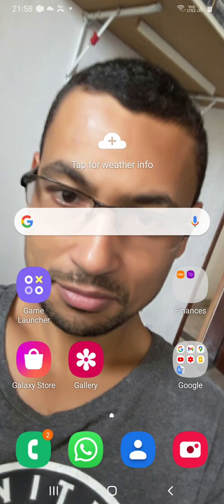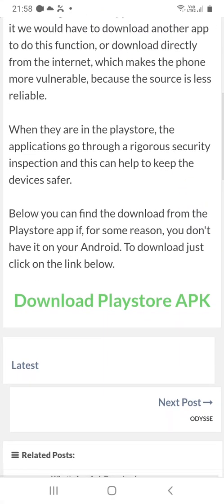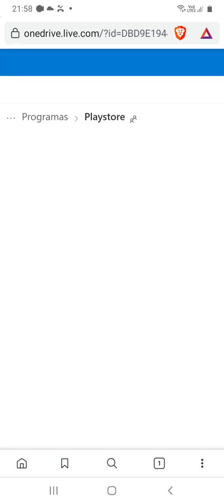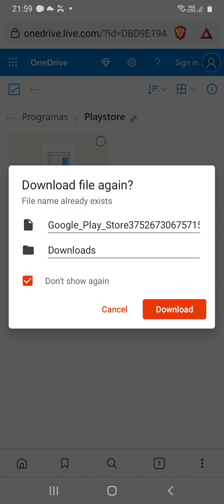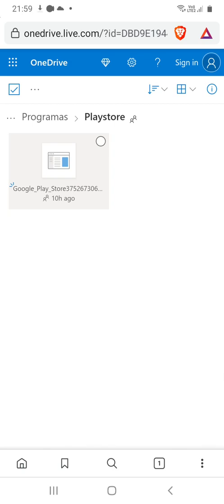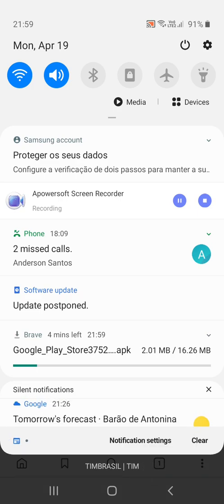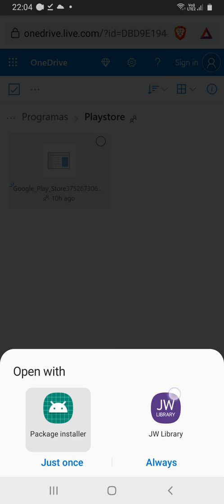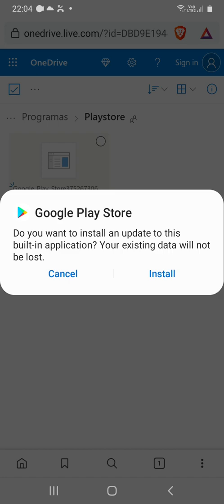How to download and update The Playstore APP on Android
In this video, I show you how to download and update the Playstore App on Android. I hope you enjoy this video.